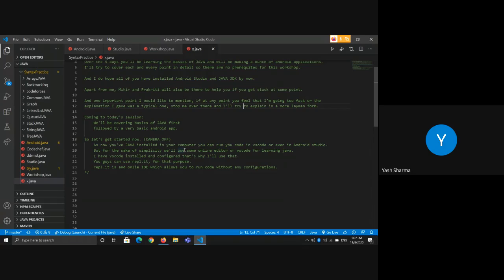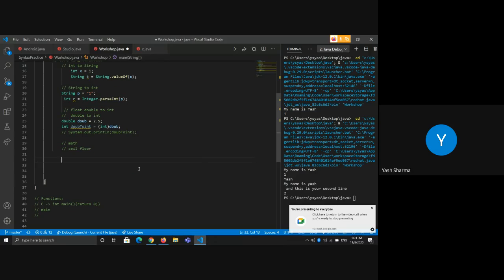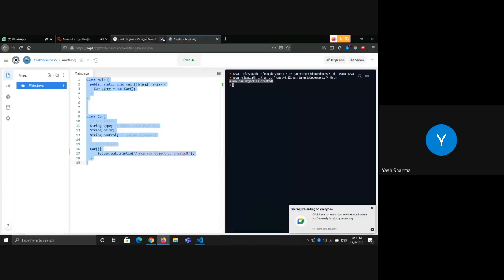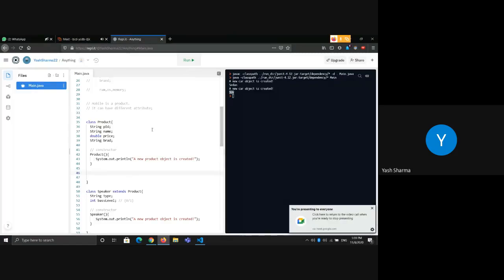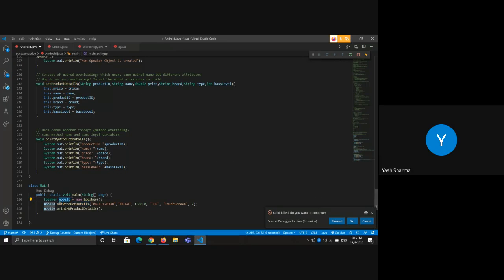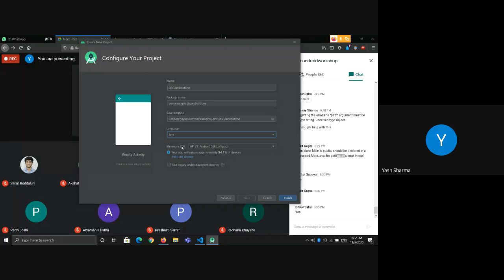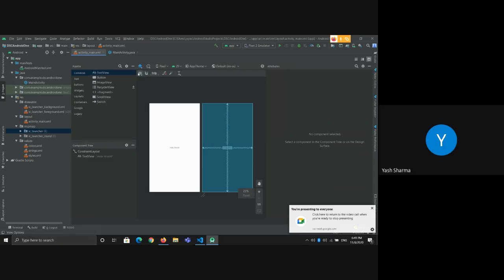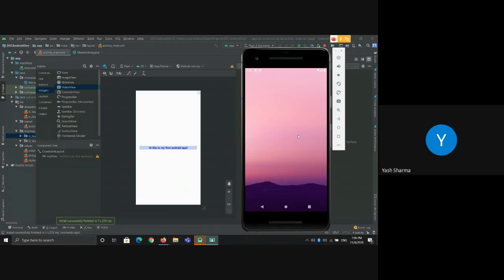Introduction to Android Development - Session 1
Android is without a doubt THE biggest mobile platform in the world, with over 80% market share and over 1 billion devices sold in 2016 alone. You can develop for Android on a Windows, Mac or Linux computer. Java is a fantastic language to learn, allowing you to make apps for PC, Mac and the web, as well as Android. Android app discovery is way superior to the App Store, so your app has a far better chance of getting seen—and bought.

We've covered about the basics of JAVA and some related FAQs in this session of Android development workshop followed by OOP concepts.
Basic tour of Android studio and project structure is discussed as well. Lastly, AVD setup and how to use USB debugging in a real device is also discussed.

You can contact the instructor in case of any doubts by reaching out to them at